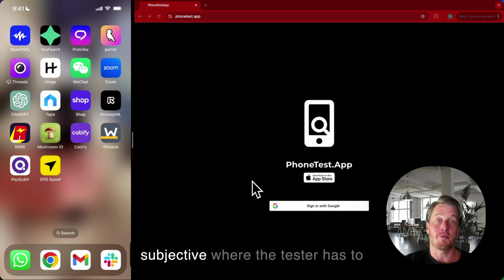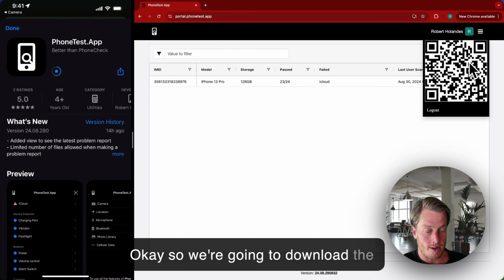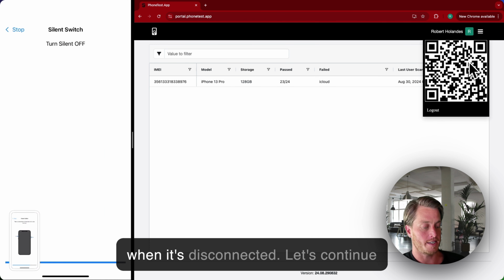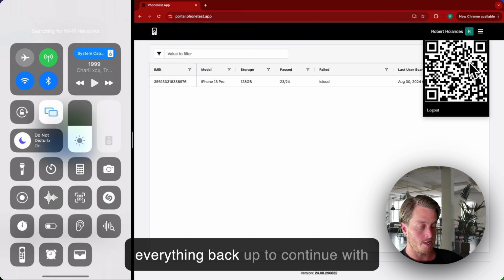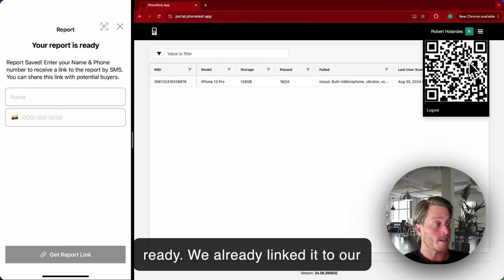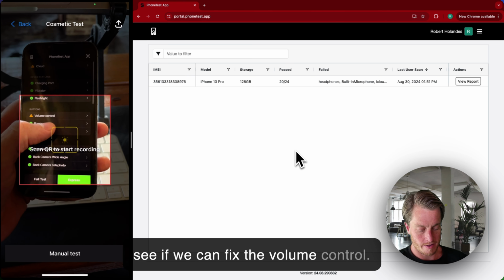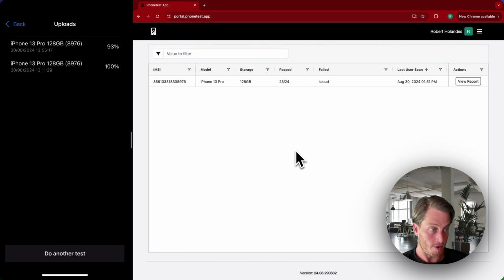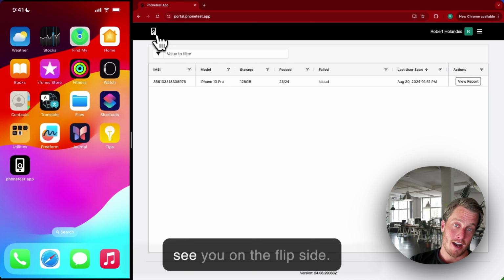The Best Phone Test App - Free PhoneCheck & M360 Alternative.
Let me show you how phonetest.app, our proprietary phone diagnostic app, works. The tests are completely objective, meaning we do not ask for the opinion of the tester.

The goal with this project is to avoid double testing, but instead allow buyers to rely on seller's their test results, for example.

Not a great business model, we know, so we decided to make it free.

5 start reviews are appreciated, for feedback and feature requests please contact us via the "Report Problem" feature that you can access by opening the hidden menu (clicking the logo) in the app and click: View Report, then: "Report Problem" for test related feedback. OR, in the same hidden menu, find: "Leave Feedback" for general feedback.

See you on the Flipside.